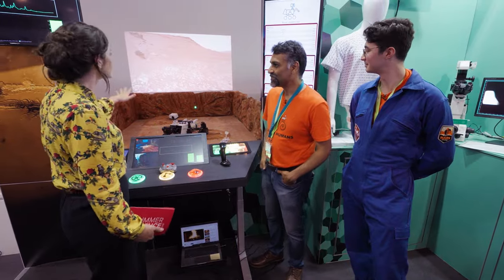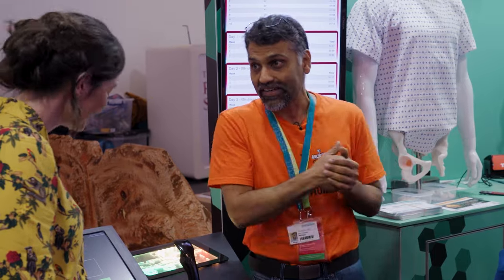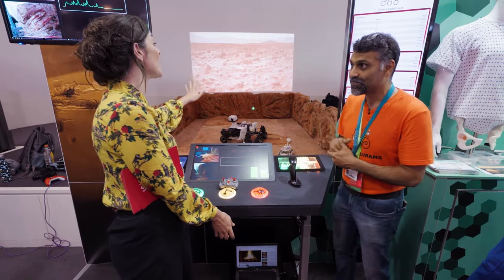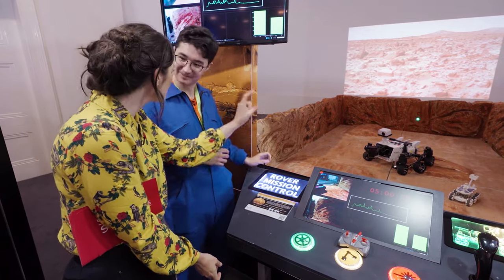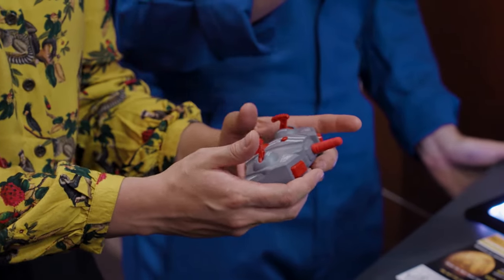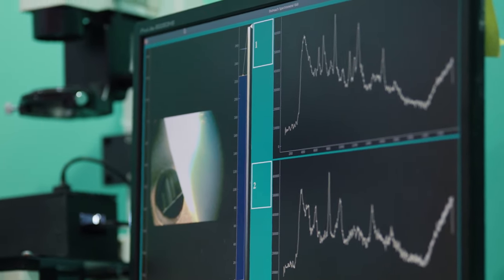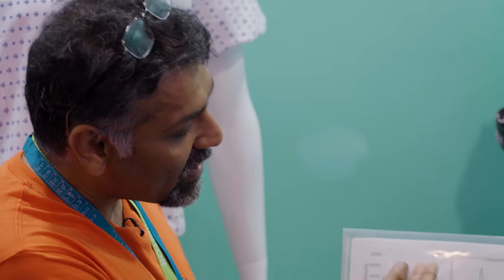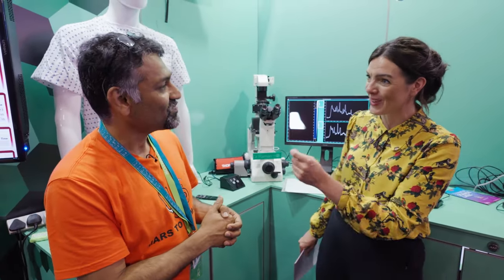From Mars to bone disease | The Royal Society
Roma Agrawal and Fran Scott speak to experts about Raman Spectroscopy, an incredible imaging technology that can look for signs of biological life on Mars, as well as provide early diagnosis of bone disease down on Earth 🚀

The Royal Society is a Fellowship of many of the world's most eminent scientists and is the oldest scientific academy in continuous existence.